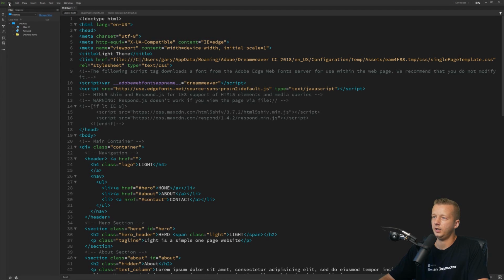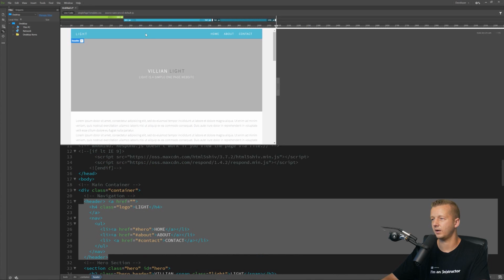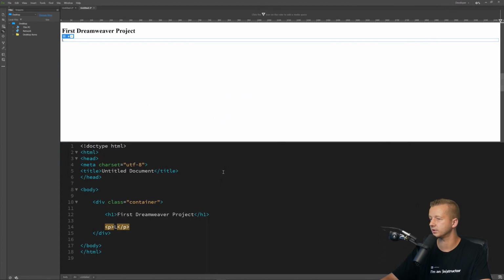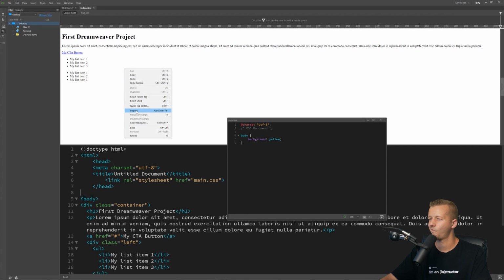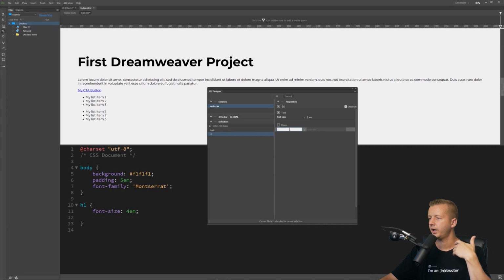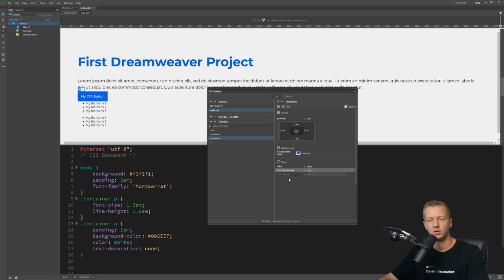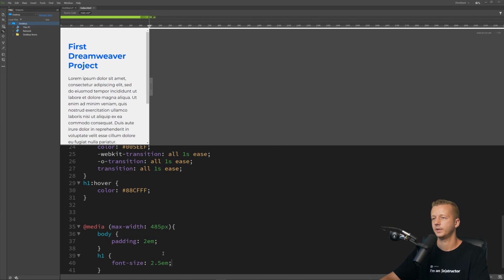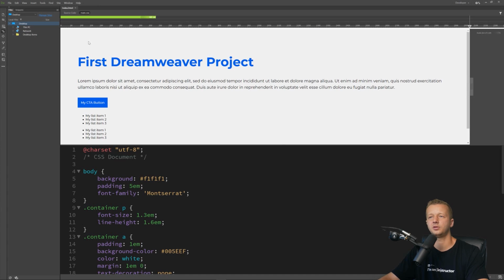Trying out Adobe Dreamweaver for the First Time in 13 Years!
I used Dreamweaver quite frequently back in the early 2000's. A subscriber asked me to do a tutorial yesterday, so I thought it might be fun to let you all watch me as I used it for the very first time in well over a decade.